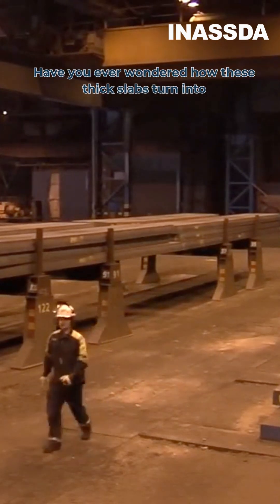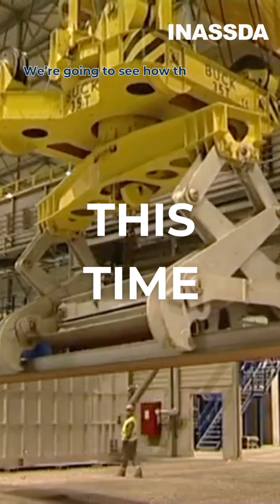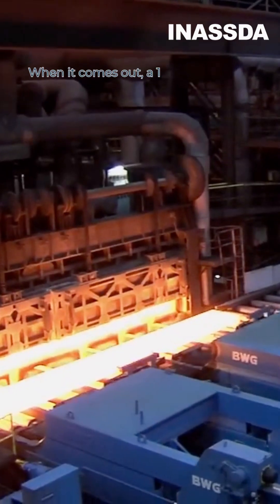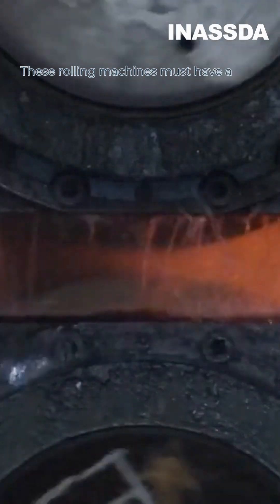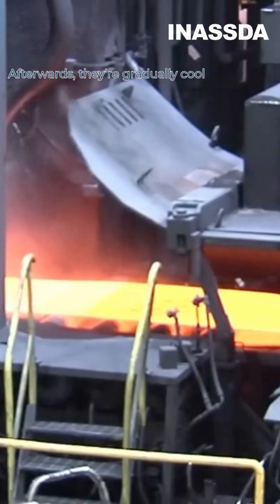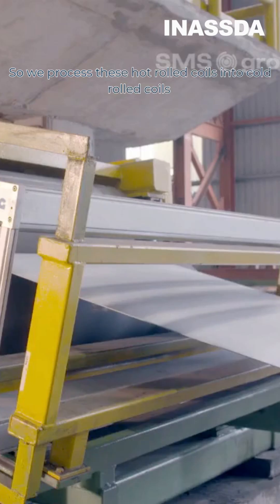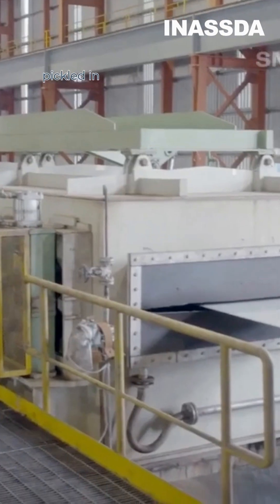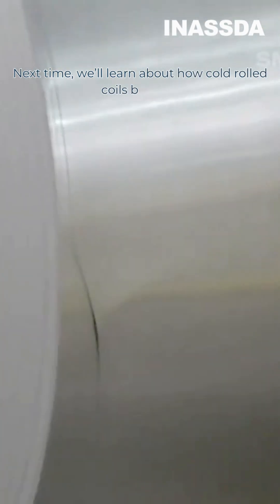From Zero to Hero: Stainless Steel Slab to Cold Rolled Coil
Have you ever wondered how these thick slabs of stainless steel turn into the thin, shiny coils we see in factories? 🤔
In our last Zero to Hero video, we saw how stainless steel scrap was melted and cast into thick slabs. This time, let’s see how those slabs transform into cold rolled coils, the sleek material used for appliances, cutlery, and more! ✨
🔥 Step 1: Reheating the Slab
 The journey begins in a reheating furnace, where the slab is heated to about 1200°C. Once glowing hot, a 160-bar water spray blasts away any surface scale. 💦
⚙️ Step 2: Hot Rolling
 Next, the 20 cm thick slab is rolled down to around 3 cm using powerful rolling machines with smooth, heat-resistant surfaces. The result? A transfer bar, ready for further rolling.
🌡️ Step 3: Cooling & Coiling
 After passing through the finishing mill, the slabs are gradually cooled to retain the desired properties, turning into hot rolled coils (HRC). 🌀
❄️ Step 4: Cold Rolling
 But to make sleek appliances, we need smoother sheets. That’s where cold rolling comes in!
 The HRC is first pickled (to remove scale), lubricated, and then rolled at room temperature using a Sendzimir mill. The result is a thin, smooth, and consistent cold rolled coil (CRC). 🌟
🏭 From Scrap to Shine
 And there you have it, the transformation from scrap ➡️ slab ➡️ coil

Source:
SMS group - Cold rolling - Pickling Line Tandem Cold Mill of JSW Steel Ltd by SMS group GmbH